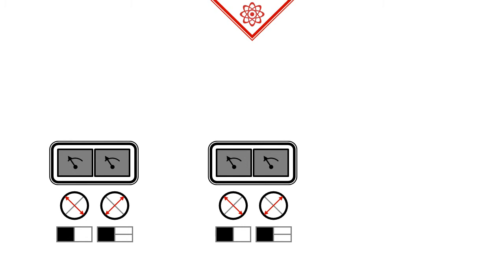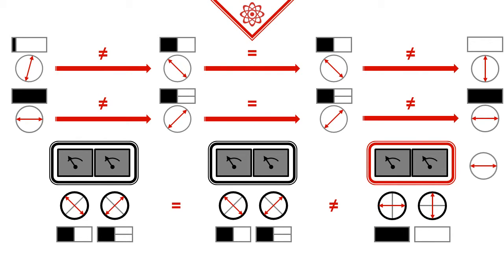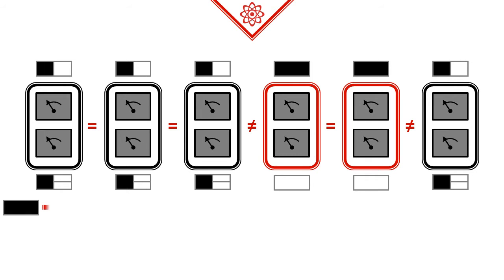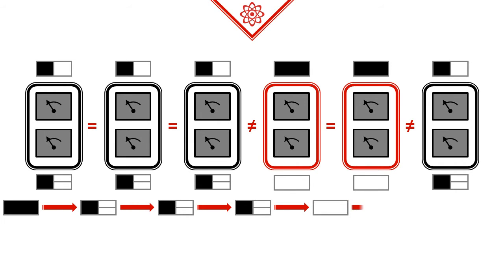3.1 Introduction to Measurements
In this video we are going to talk about measurements.

This educational video has been made for high school students and BSc students.

This video series relies on our award-winning visualization method for quantum information.
Details of this method can be found in the following articles:

Galambos Mate, and Sandor Imre. "New Method For Representation Of Multi-Qubit Systems Using Fractals". ICQNM 2011, The Fifth International Conference On Quantum, Nano And Micro Technologies. Nice/Saint Laurent du Var, France: IARIA, 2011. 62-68. Web. 25 Oct. 2016.

Galambos Mate, and Sandor Imre. "Visualizing the Effects of Measurements and Logic Gates On Multi-Qubit Systems Using Fractal Representation." International Journal on Advances in Systems and Measurements Volume 5, Number 1 & 2, 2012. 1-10. Web. 25 Oct. 2016.

The video series uses the following free resources:

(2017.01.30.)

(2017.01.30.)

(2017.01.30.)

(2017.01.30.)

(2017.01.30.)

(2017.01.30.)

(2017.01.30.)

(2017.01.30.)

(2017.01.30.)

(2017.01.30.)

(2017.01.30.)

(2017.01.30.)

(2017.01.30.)